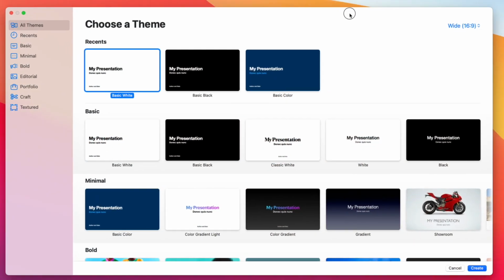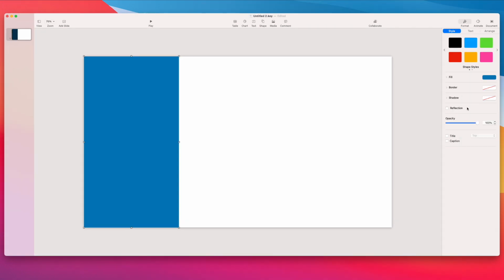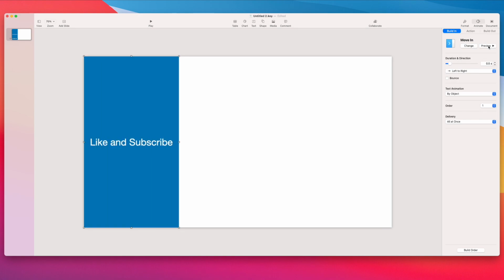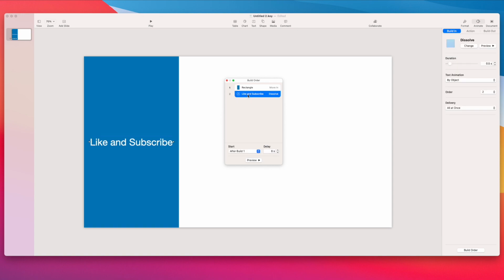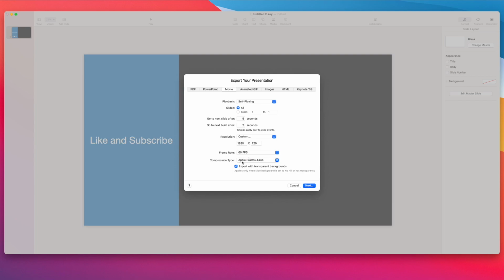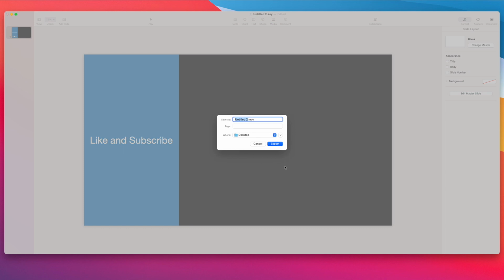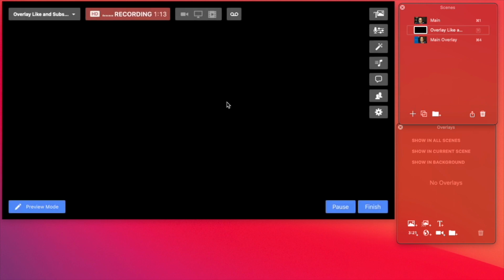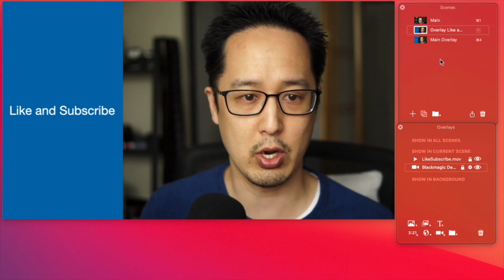Animated Graphics in your Live Streams using Keynote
Keynote is very powerful tool that can be used to create animated graphics that can be used in your live streams and online videos using Ecamm Live on a Mac, vMix on a PC, or OBS on both platforms.

0:00 Intro
1:07 Keynote Demo
5:30 Exporting your Keynote slide
6:52 Ecamm Live Demo
9:32 Powerpoint can do this too
10:10 Ending